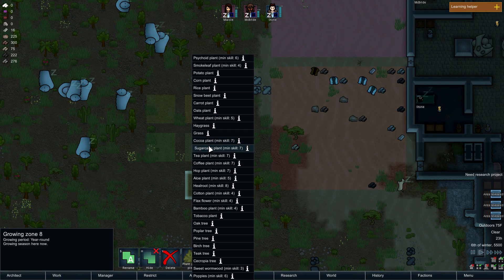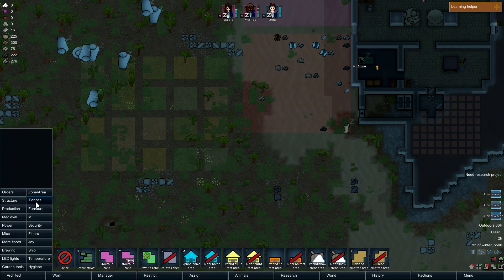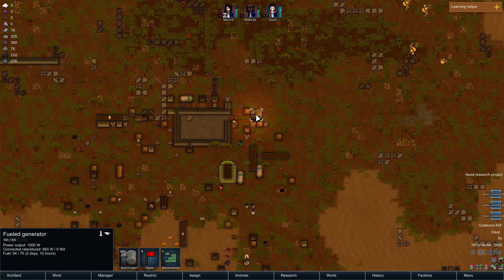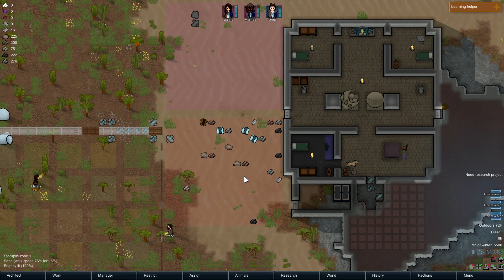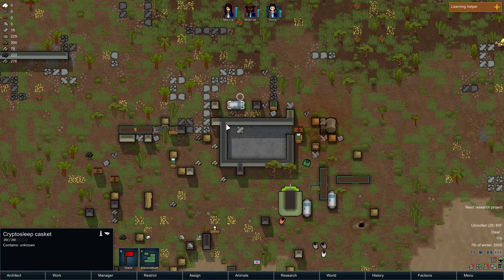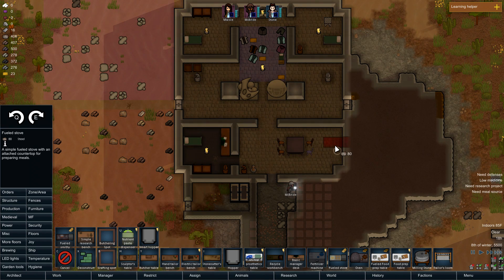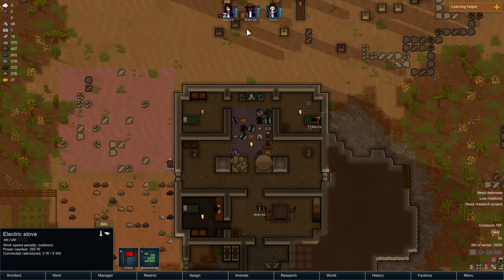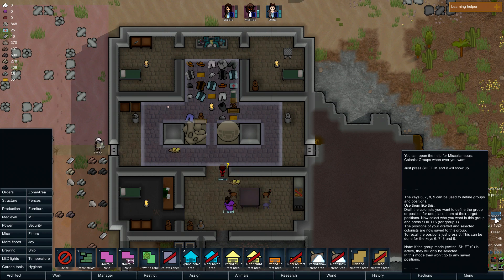Rimworld [a16] #2 - I Wanna Grow Everything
I'm already starting on what I do best, giving far too many commands to my colonists. I MUST plant a field of everything!

Included mods:
HugsLib
Crafting Hysteresis
Hospitality A16
RBSE Hardcore Edition
A Dog Said...
A Dog Said... RBSE Compatibility Patch
Mechanoid Recycling
Silly Builder, Surgery is for Doctors
Less Arbitrary Surgery
Plant Cutting is for Growers!
Cooks Can Refuel
[T] Expanded Cloth
[T] More Floors
FashionRIMsta
Efficient Light
Outfitter
Mending
Glitter Tech
Dye Vat
RT Quantum Storage
Cheaper Components
More Vanilla Turrets
Colony Manager
Power Switch
Miscellaneous 'CORE'
Misc. Map Generator
RT Solar Flare Shield
Facial Stuff
Colonist Bar KF
Storage Search A16
Vegetable Garden
More Furniture
[T] MoreBedsCloth (for More Furniture)
Mod List Backup
RimFridge
Set-Up Camp
Trading Spot
Conduit Deconstruct
OSHA Compliance
Dubs Bad Hygiene
Camping Stuff
Glass+Lights
GouRIMet 1.0
Cooks Can Refuel
Core Driller
Step Away From the Medicine
Look At Me, I'm The Worker Now
Better Pathfinding
Less Rebuff
A World Without Hat
MineItAll
Roof Support A16
Rumours and Deception
Area Rugs
AC-Enhanced Hauling
Immersive Human Sounds
A16 RimHair Styles Merged
Bo's Milkable Animals
High Tech Laboratory Facilities
Lockable Doors
Chemical Damage Reworked
Caravan Dogs
Nanotrasen's Armory
[sd] advanced powergeneration
Medieval Times
Reverse Commands
Hunt for Me
Stockpile Efficiency
Sweet Wormwood
More vanilla factions
Pests
Dubs Skylight
Realistic Rooms
Psychology
Campfire 2.0
Beautiful Weapons
TI - Joins+
LED Lights
Additional Traits
[ss]AdvBody
MBS Double Sleeping Spot
Less Incident Trolling
Machinoid Ship Extension
Glitter Tech Trader Patch
Power Indicators
WM Smarter Food Selection
Smooth Stone Walls
Industrialisation
S.A.L.: Auto-crafters
Organized Research Tab
Hardworking Animals
Canned Food
[FSF] Carpets of the Rainbow
Patchwork Leather
Dubs Rimkit(Medkit)
Pawns Play Poker
Tribal Beds
Ruins